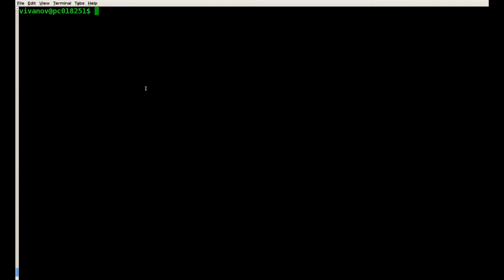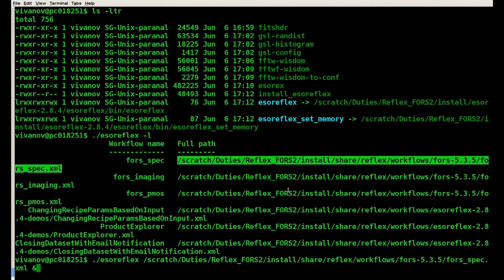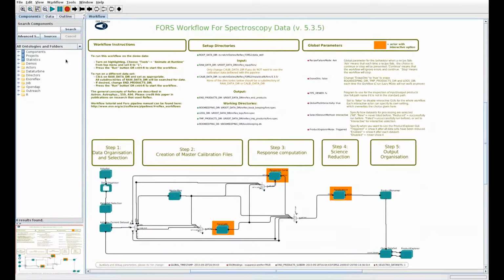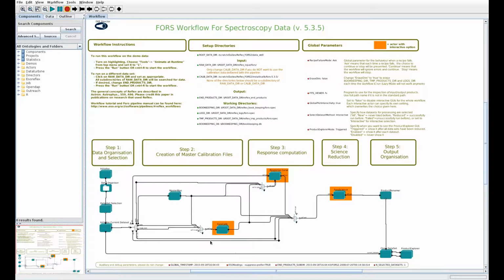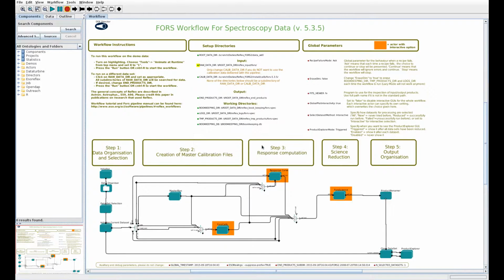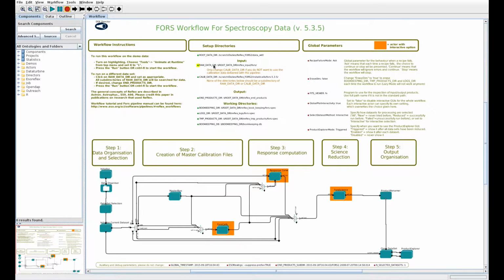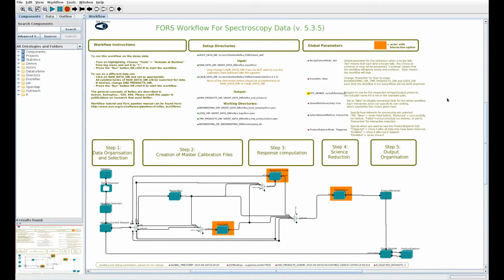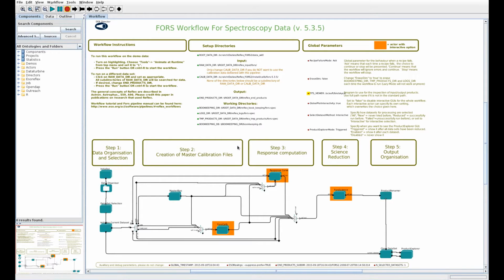ESO Reflex pipeline tutorial - 2: Preparations before starting the workflow (Ver. 2017-05-02)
Short demo how to prepare for executing the ESO Reflex-based pipelines. The FORS2@VLT Reflex-based pipeline is used as an example.